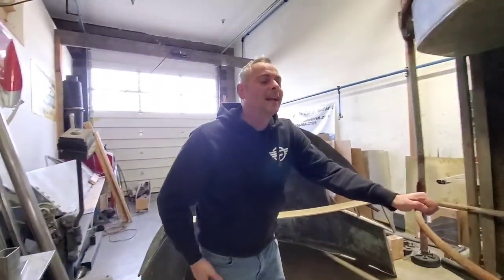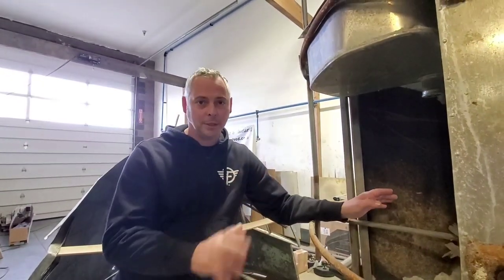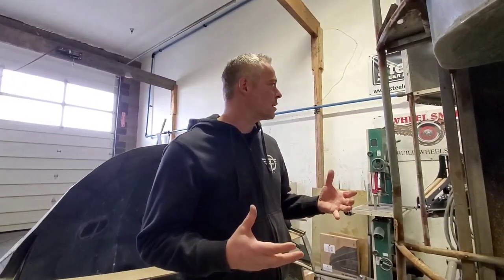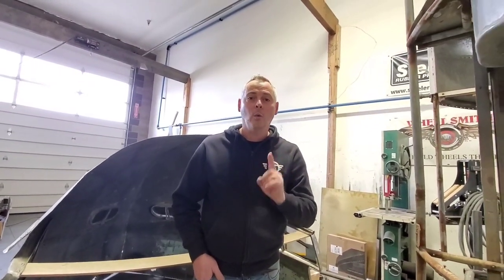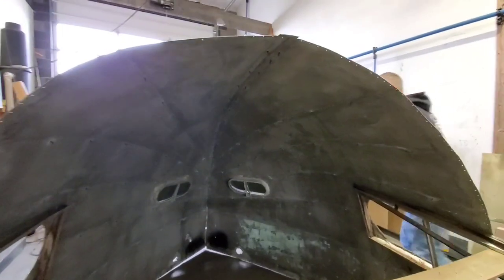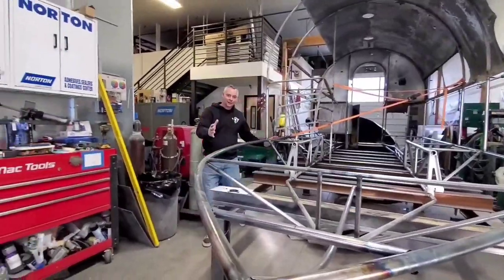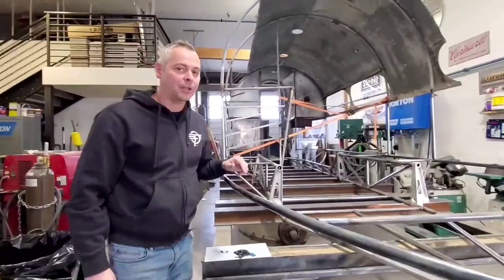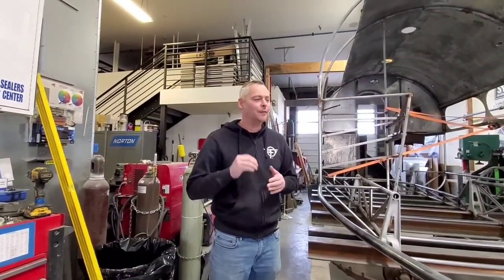Tour of the 1935 Bowlus RoadChief Vintage travel trailer Restoration by Flytecamp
In this video we will show you this 1935 Bowlus RoadCheif Serial Number 111, so come along with us at flytecamp and stick around for rest of the series!